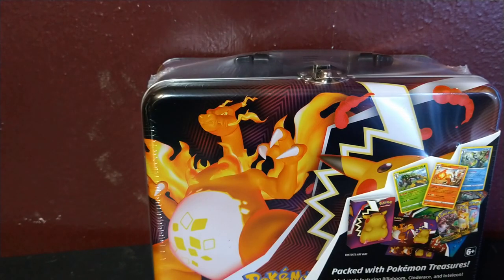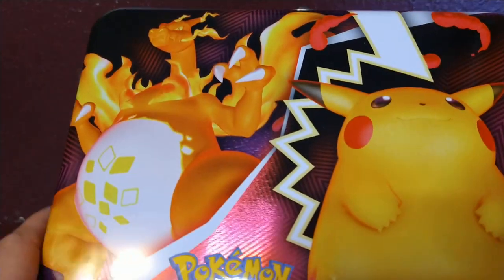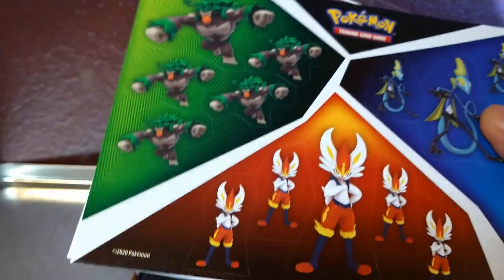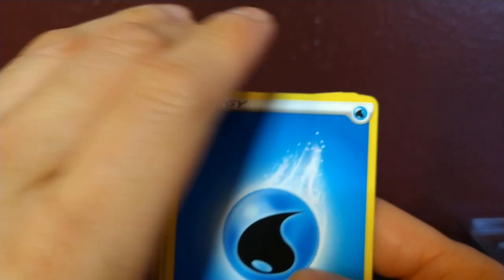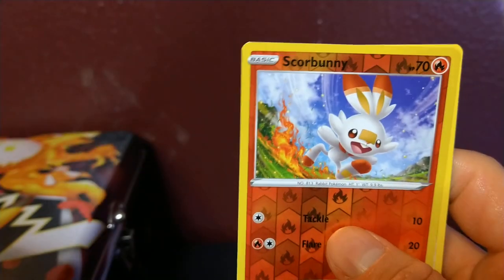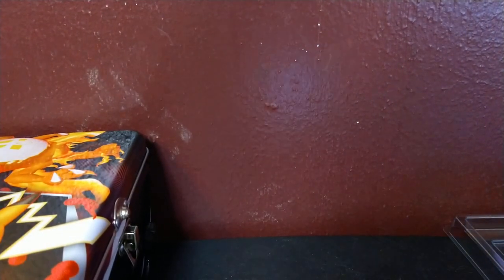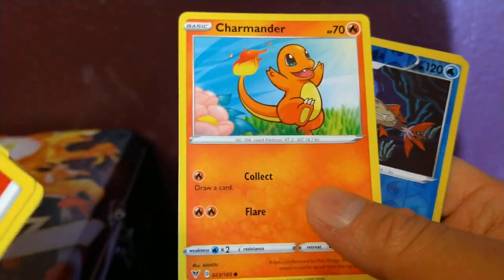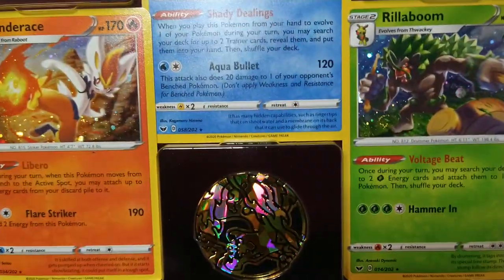Pokemon Cards Unboxing lunch box